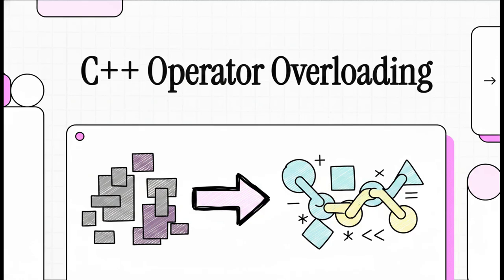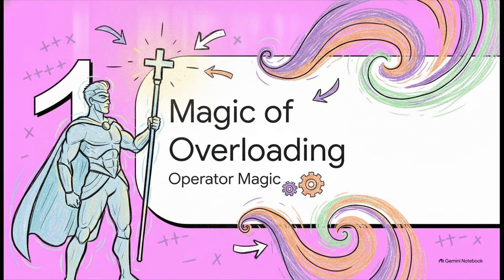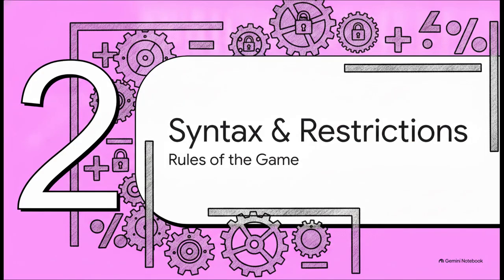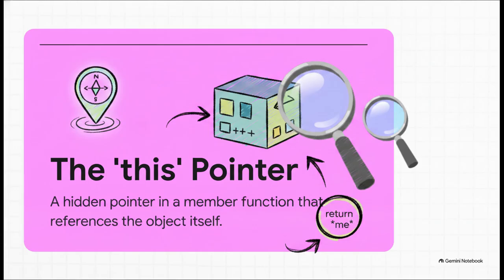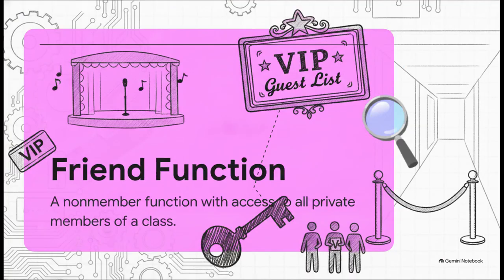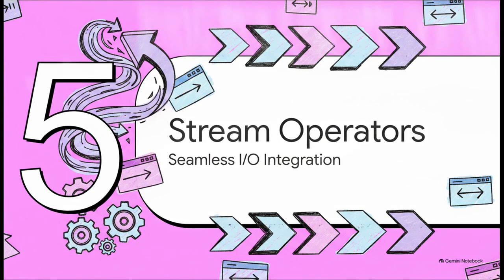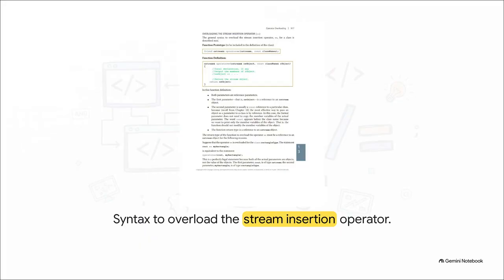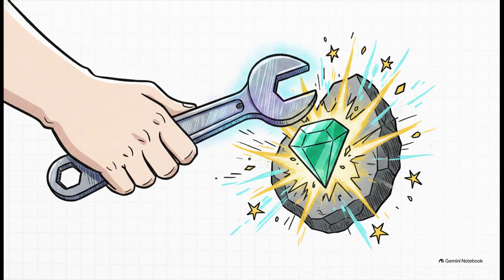Mastering C++ Operator Overloading: From Syntax to Best Practices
Unlock the full power of C++ by learning how to make your classes behave like built-in data types! This video provides a comprehensive guide to operator overloading.

In this video, you will learn:

The Basics.
Syntax & Rules.
Member vs. Friend Functions.
Key Operators.
Advanced Concepts.

Whether you are a student or a developer looking to refine your object-oriented programming skills, this guide covers everything you need to master operator overloading in C++.